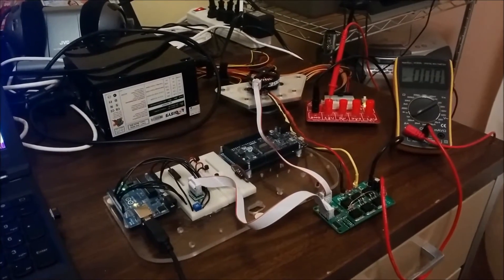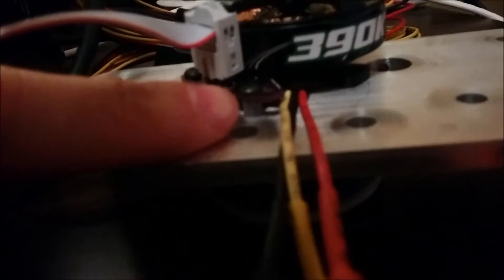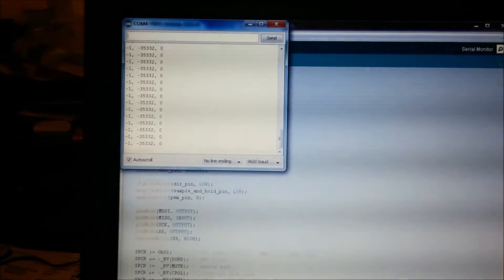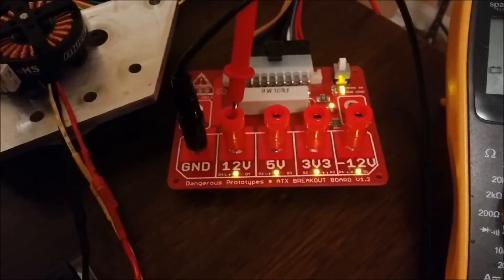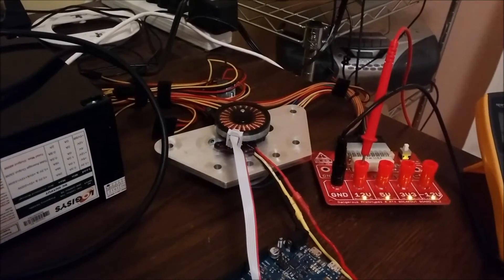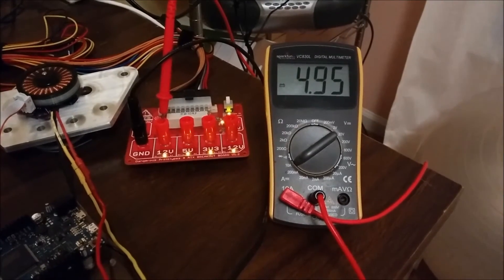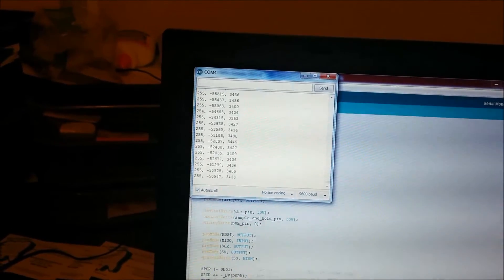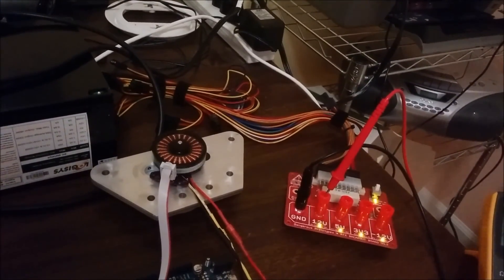BLDC Smart Commutator V2 - Open Loop Control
V2 of the BLDC smart commutator from makeatronics.blogspot.com. Some modifications were necessary to get it working, V3 has been ordered with these (hopefully final) modifications.

In this video I am doing simple open loop control where I give the motor a PWM and it responds however it does. Following videos will feature position and velocity control.